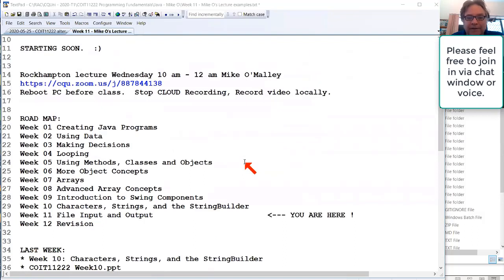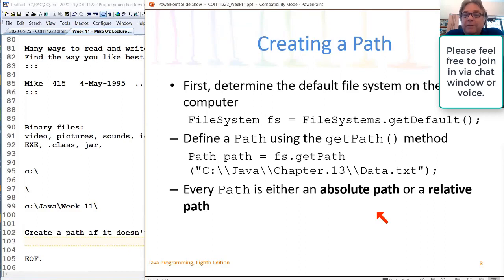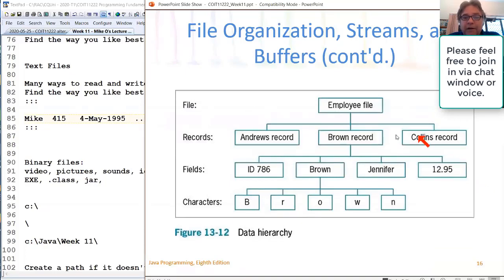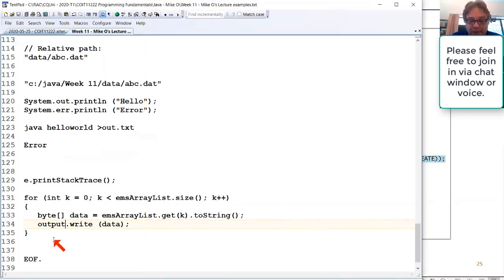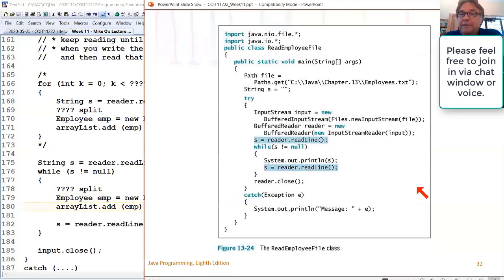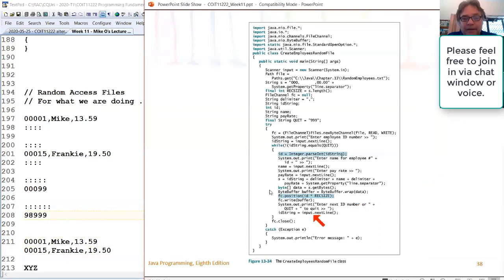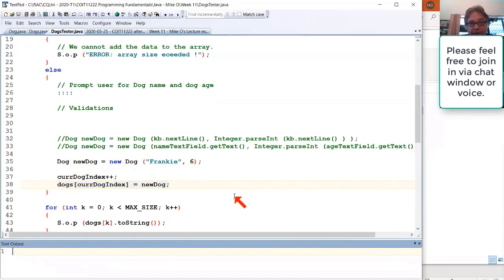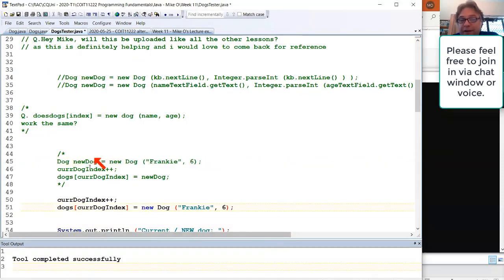COIT11222 Programming Fundamentals - Week 11 On-Line Lecture Class recording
Week 11: File Input and Output (I/O)

Students are highly encouraged to join in by talking or via a Text Chat window.  Text Chat is pasted into my work file (so student fullnames are kept private).

Table of Contents:
00:00:10: Intro, Assignment 2, Exam alternative, etc
00:07:18: File Input and Output (I/O)
00:15:54: Path and Files classes, quick recap on Exception Handling (not officially covered)
00:31:57: File Organisation characters, fields, records, files, streams, buffers, etc
00:37:37: Java I/O Classes: InputStream, OutputStream, etc
00:44:00: File Read and Write Examples
00:59:36: File Read and Write Examples 02
01:08:13: Random Access Files
01:28:59: Ass 2 related discussion - arrays, objects, search, add, etc
01:56:46: Wrap-up, conclusion.